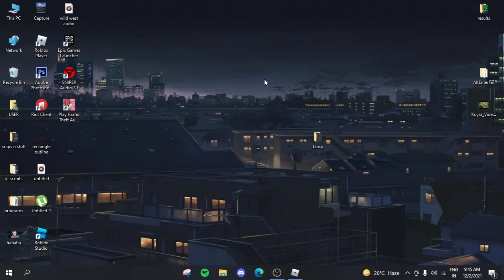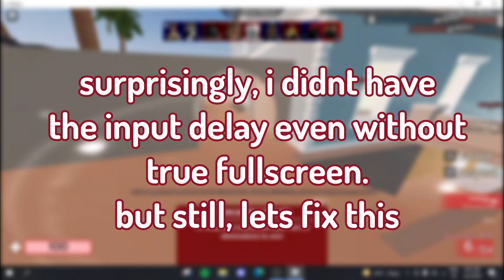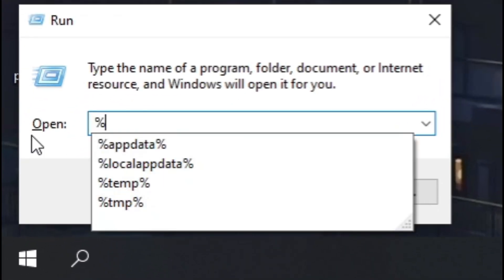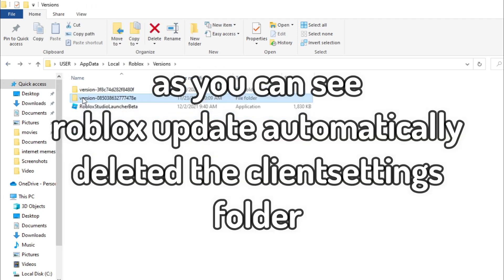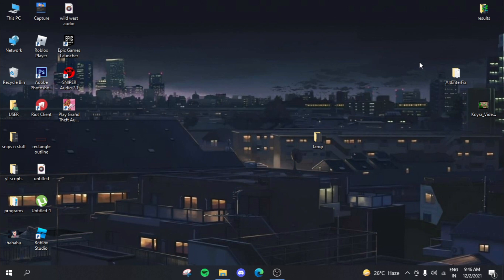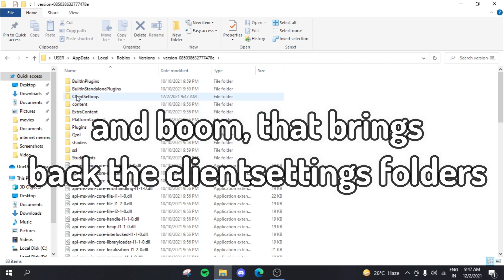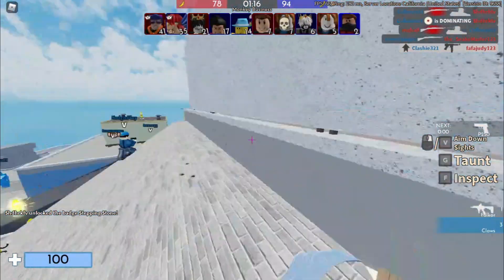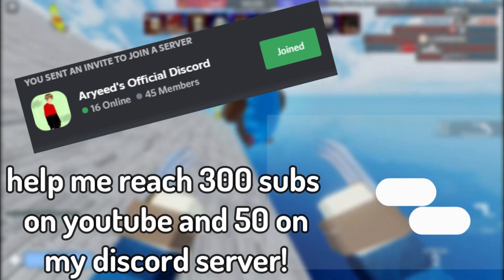How To Fix Alt+Enter After A ROBLOX Update! (Updated ClientSettings Fix)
Hi everyone, I know I've been inactive for over a month now, and I don't even have any valid reason to make up for it lol. The last two weeks I had exams but before that I just didn't know what to make content on.

After the latest update video hit 1K+ views, I decided I should just upload this because a lot of people might find this process to be complicated if it's described in just words. Anyways, I hope you guys found this video to be convenient enough and I hope the fix worked for you and got you Alt+Enter back.

(It will be a zip file after you download it, right click on the file and choose extract here to get the required folder)

And that was it for this video guys! Thank you so much for supporting me lately, since I haven't even uploaded in the past month but still got over 30 subscribers, which actually means a lot. My goal for December is to hit 300 subscribers, which means to be three-tenth of the way to reach 1000 subscribers!